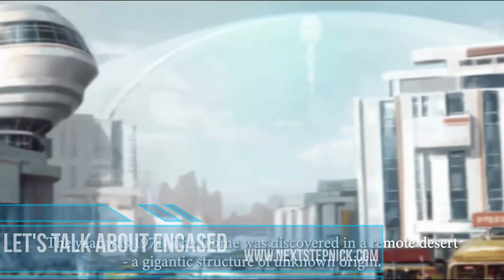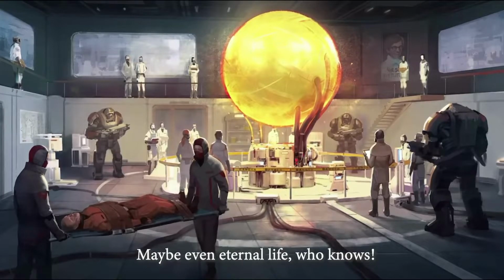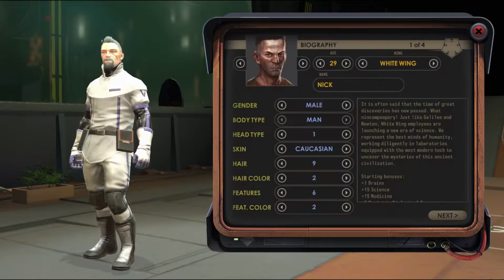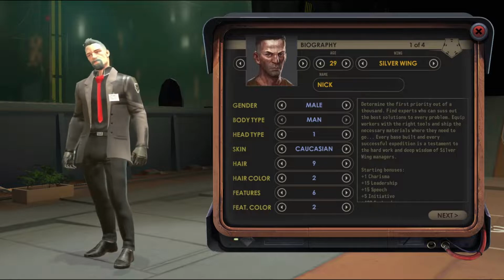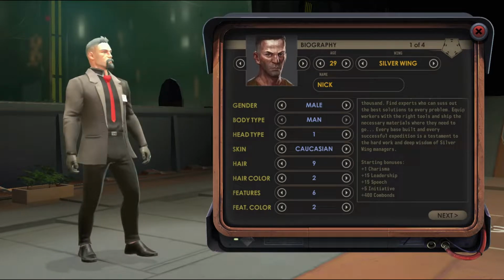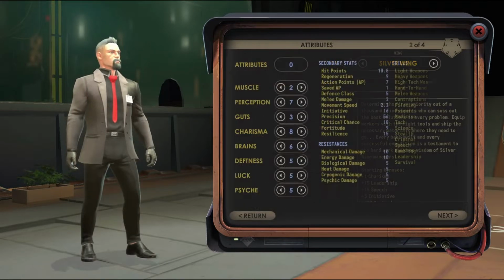Let's Talk About Encased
I talk about Encased, a new RPG similar to the classic Fallout titles.
Full Disclosure - I received a code for the game from the Developer